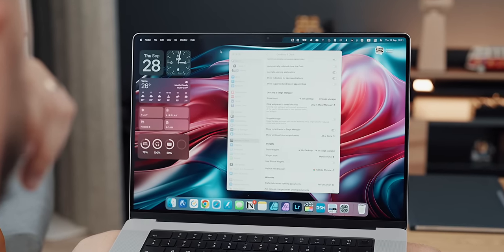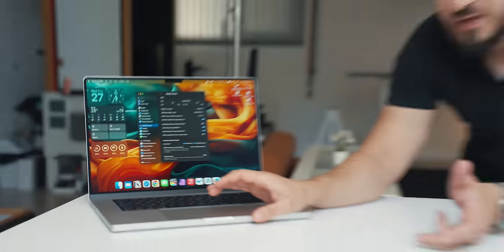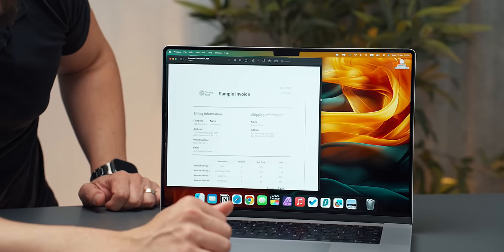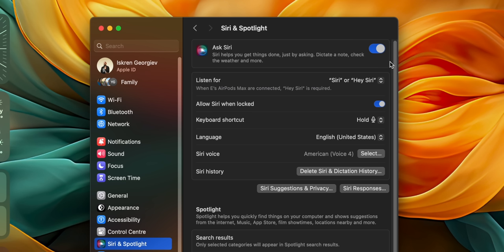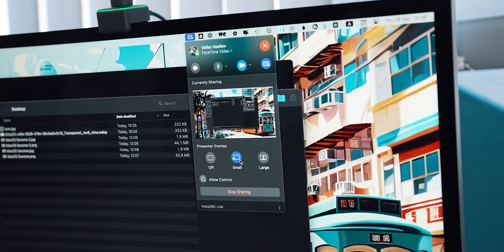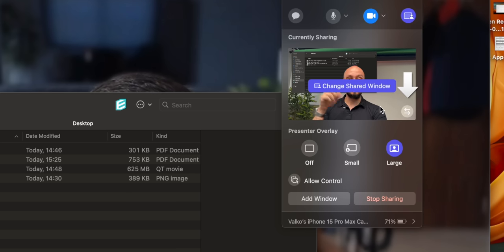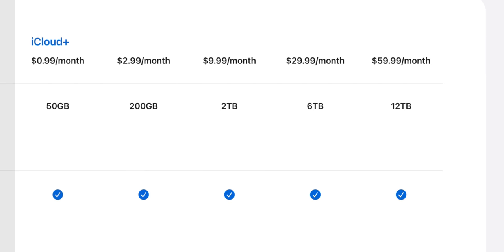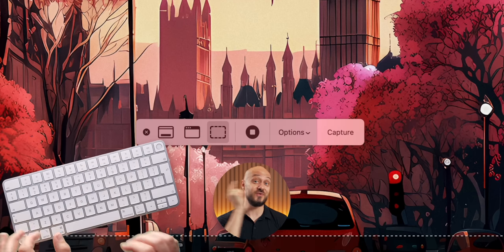MacOS Sonoma - Guide & Useful Features 2023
M Y  M O U S E  P A D

A P P L E  L I N K

00:00 | Intro
00:31 | Wallpaper Tap
01:20 | Hide Content
01:56 | Webapp
03:01 | Import From iPhone
03:32 | Messages
04:03 | PDFs
04:44 | Siri
06:24 | Presenter Overlay
09:03 | Mouse Acceleration
09:42 | iCloud Plans
10:09 | Personal Voice
11:14 | Widgets